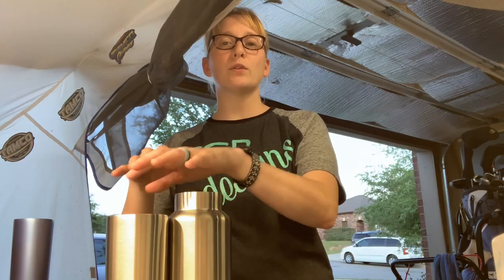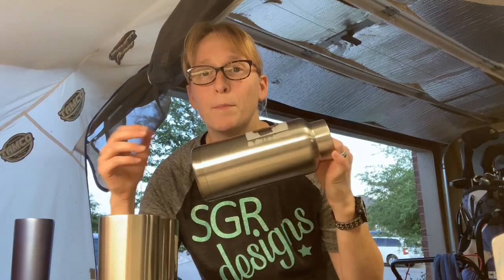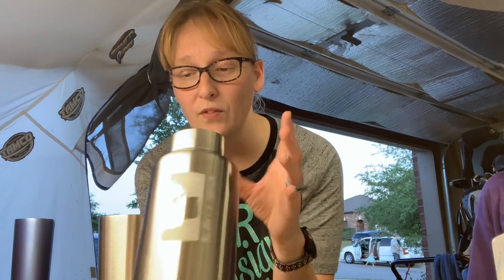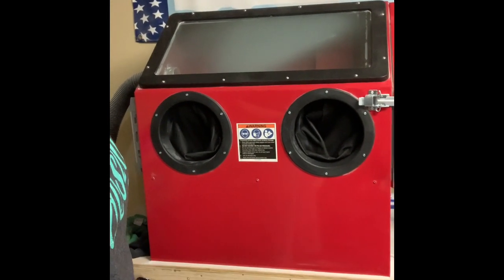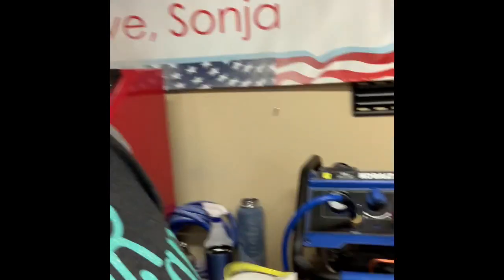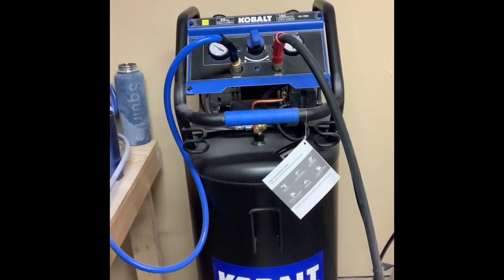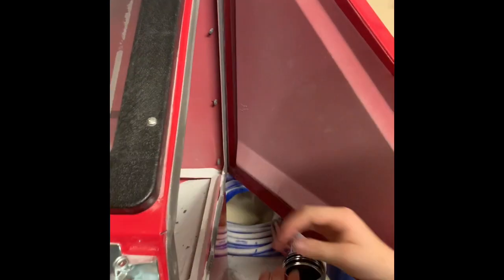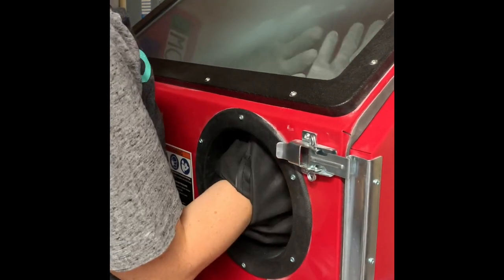Sandblasting & Cup Prep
Sandblasting cups... one step in the prep process.